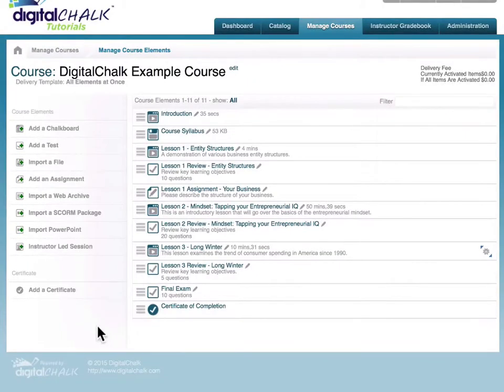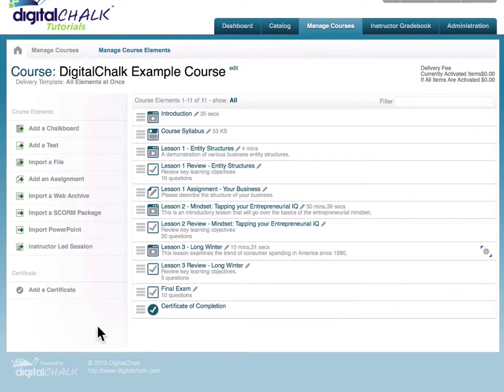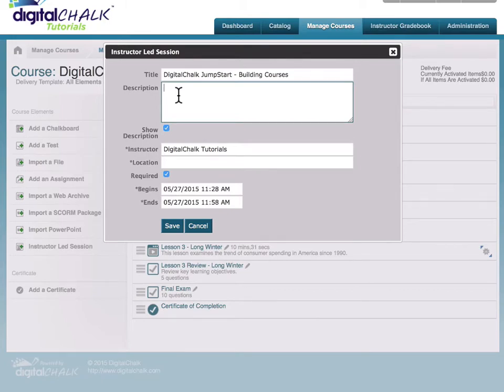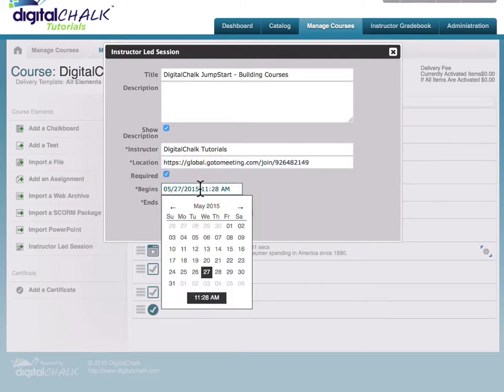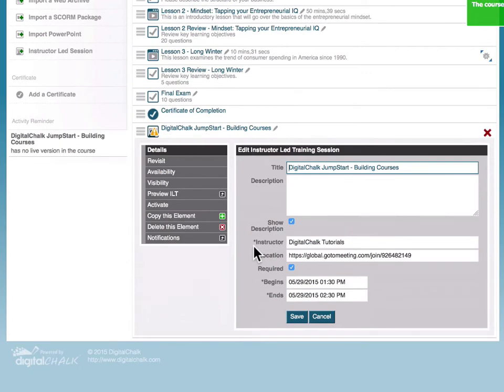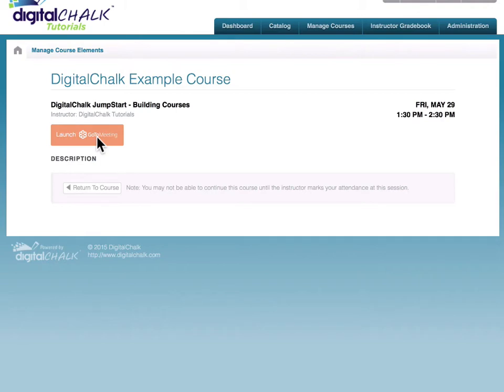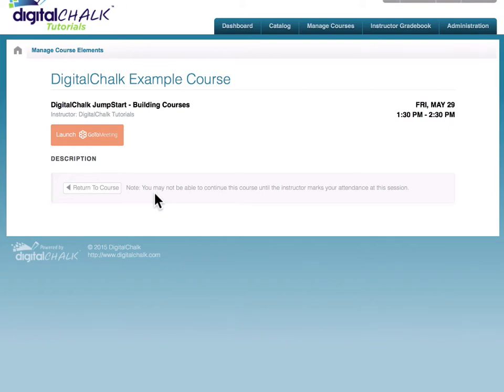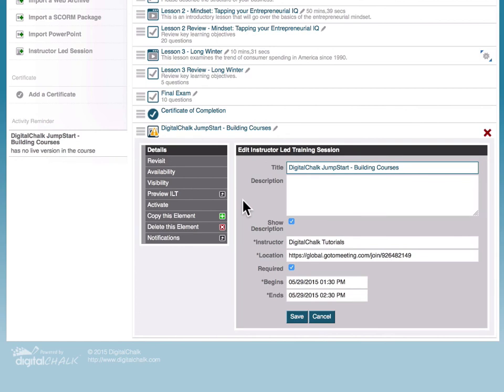Digitalchalk: Instructor-Led Training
We are excited to introduce an instructor-led training (ILT) element within the DigitalChalk platform. Easily add any links to your live webinars directly within your online course. Watch our demonstration video to see the ILT element in action. Want to learn more?